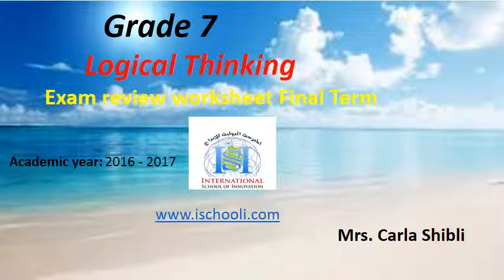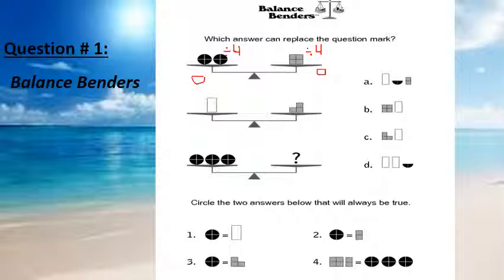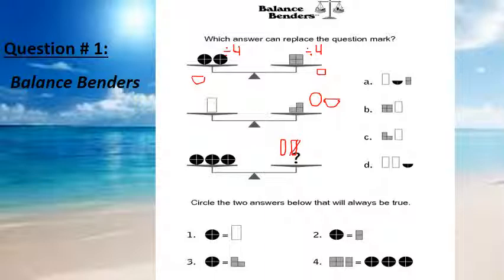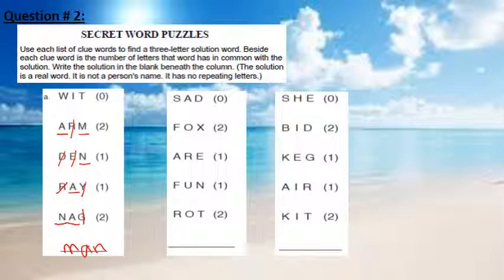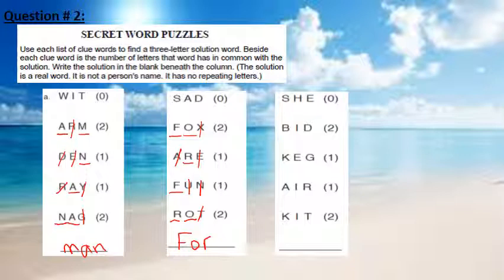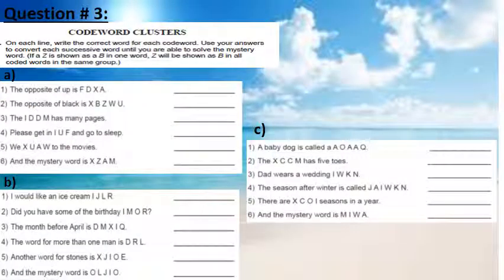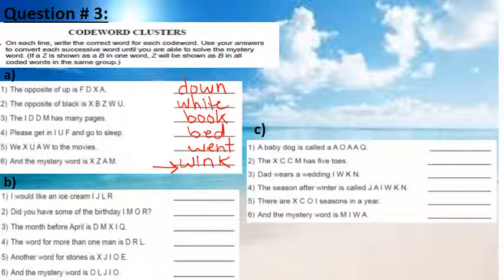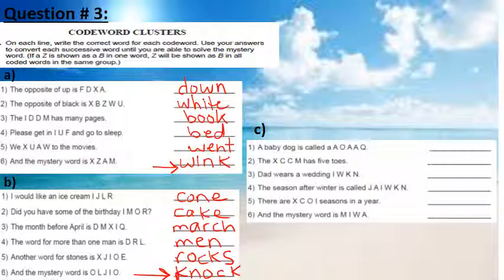Logic Grade 7 Semester 4 Exam Review Worksheet